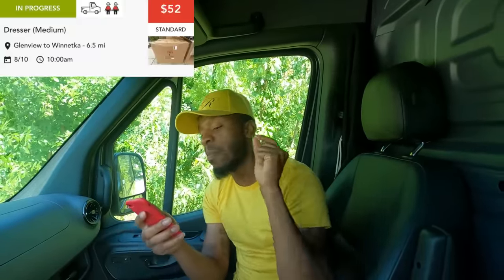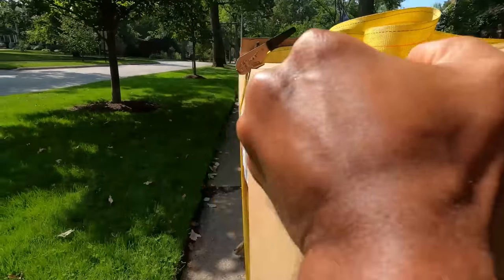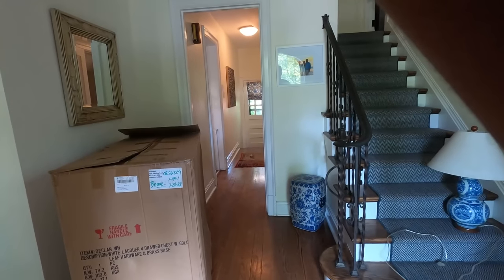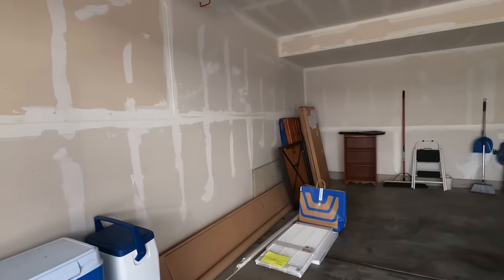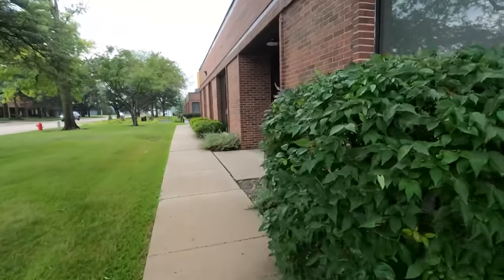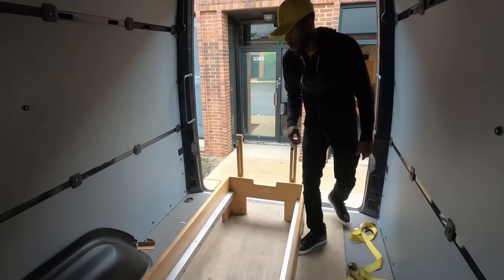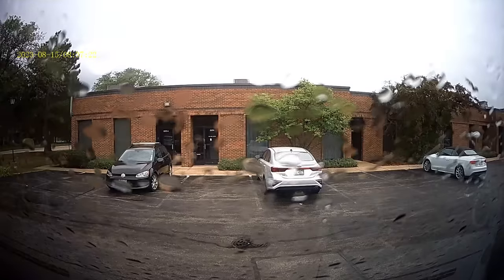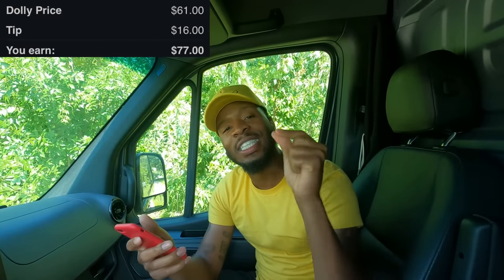This is by far my FAVORITE GIG app!!! Great Opportunity for Networking!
CODE: WSSV1

Ride Along with me 🚗 while I make Money💰 using Multiple Gig Apps. I use/have used DoorDash, UberEats, InstaCart, Roadie, Point Pickup, GrubHub, GoPuff, Spark, Shipt, DeliverThat, DLIVRD, Dropoff Medical Courier App, Frayt, GoShare, Dispatch It, Curri, Bungii, Taskr, Metrobi, Dolly, Veho, and Amazon Flex.